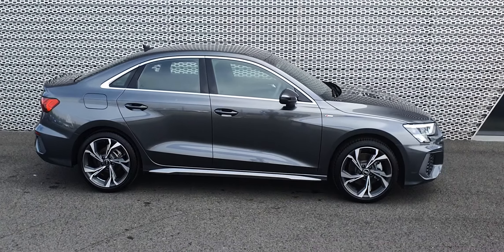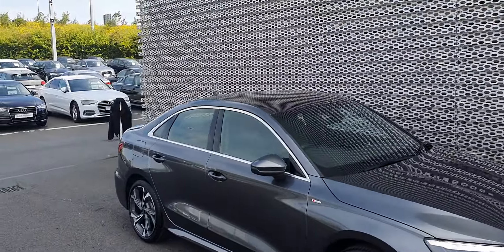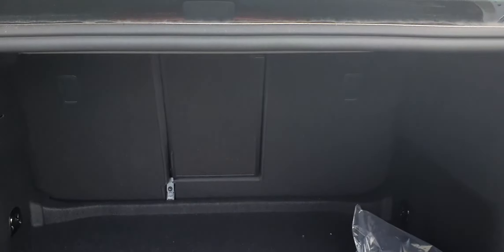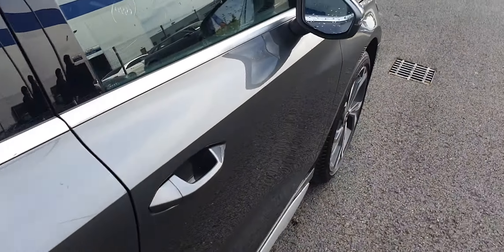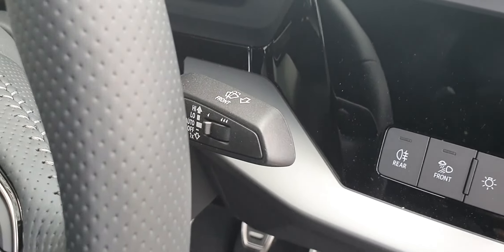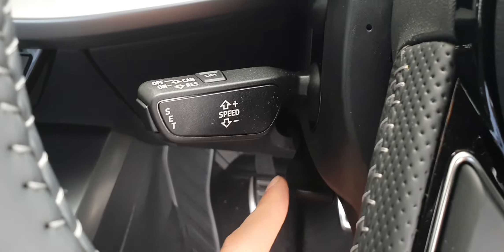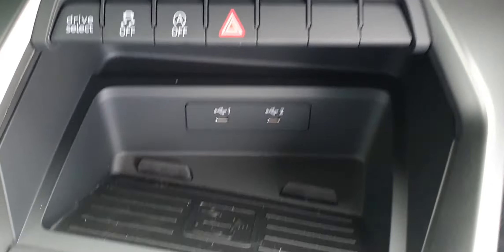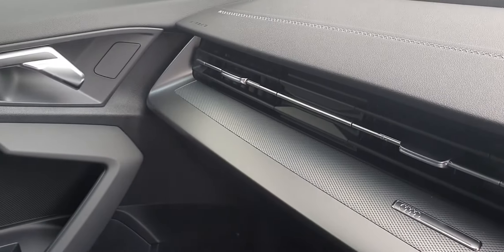211D32044 - 2021 Audi A3 SAL 30TFSI 110 S-LINE RRP 38,685 - SAVE 3,185 35,...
Here is a video of our 211D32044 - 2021 Audi A3 SAL 30TFSI 110 S-LINE RRP 38,685 - SAVE 3,185  35,500. Please contact SALESMAN NAME to arrange a test drive today. Audi NorthPhone: 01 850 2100